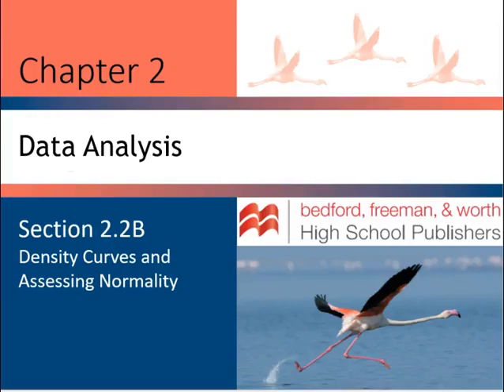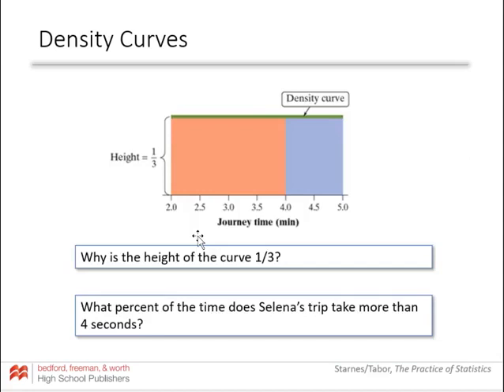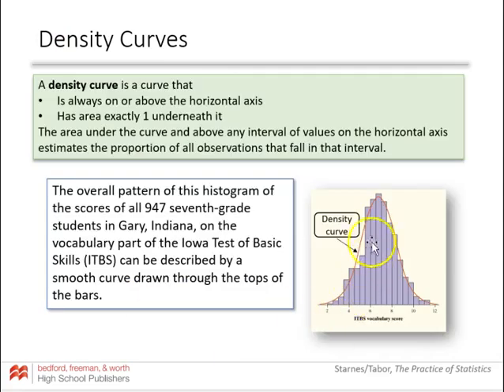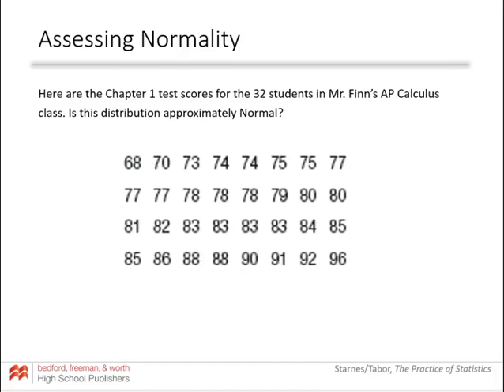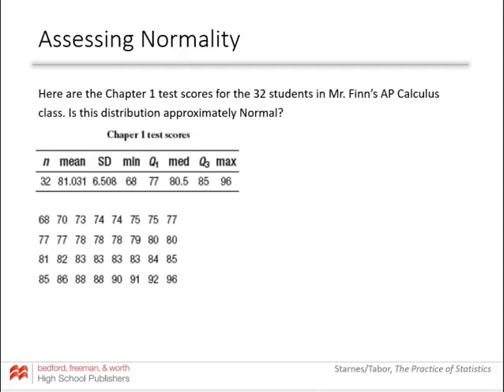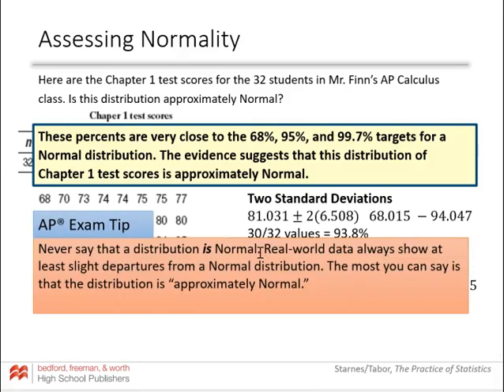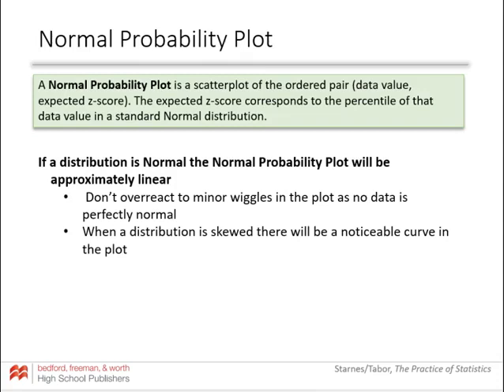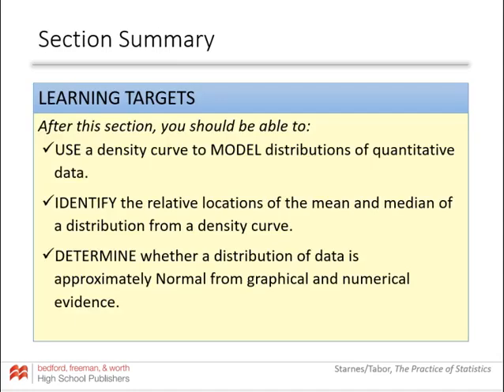2.2B Density Curves and Assessing Normality